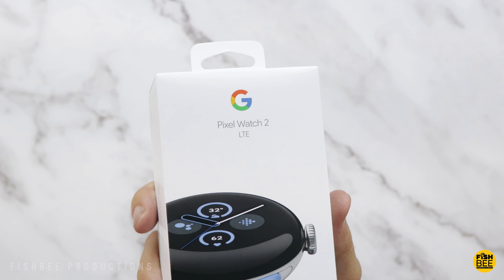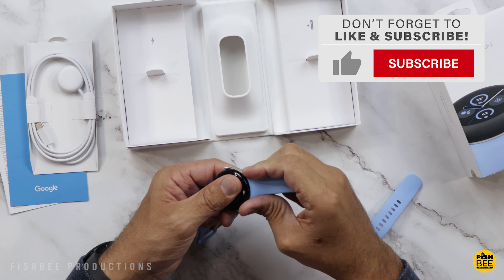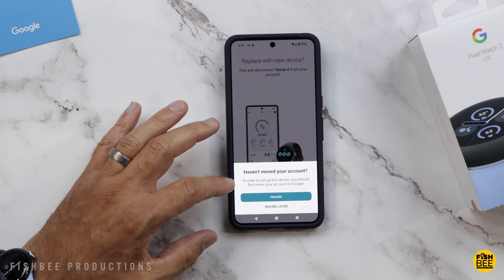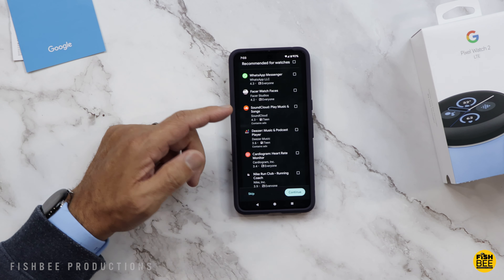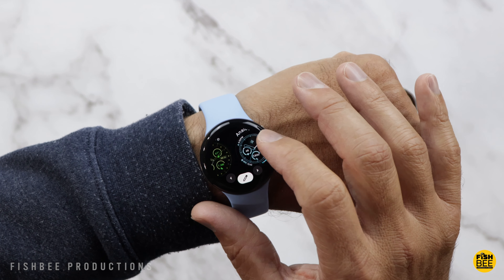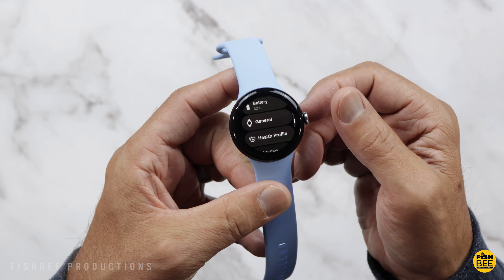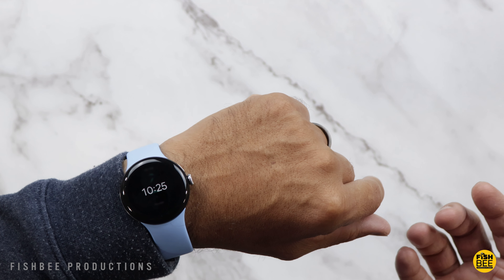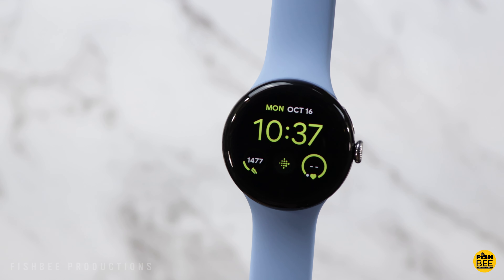Google Pixel Watch 2 - Unboxing, Setup & First Review!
Pixel Watch 2 on Amazon